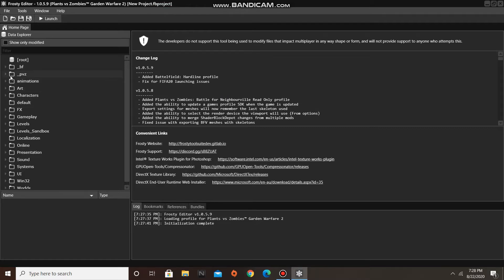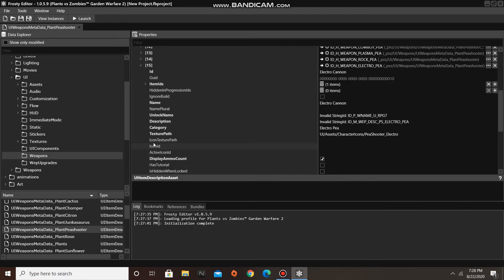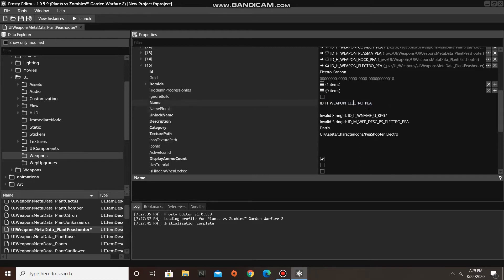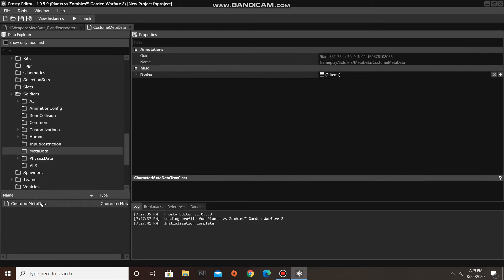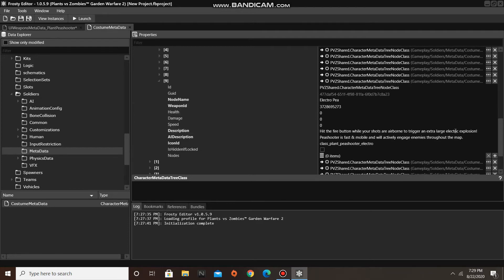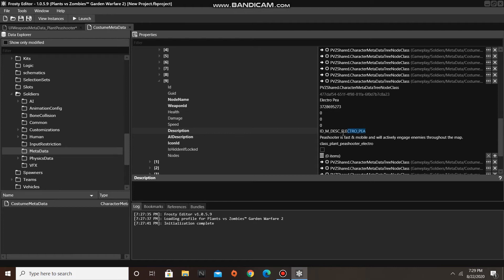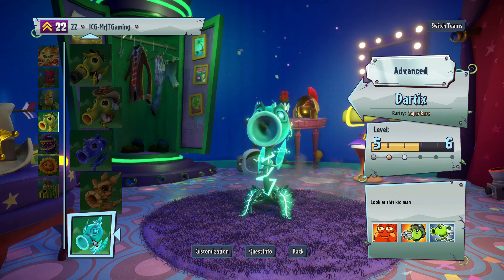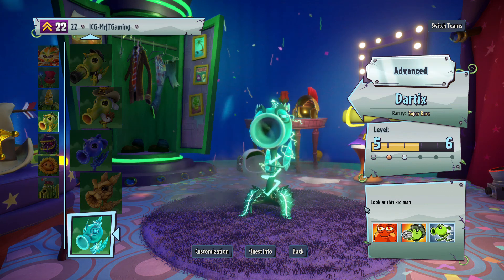Frosty Editor Tutorial #2: How to Edit MetaData in Plants vs. Zombies GW2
This video will show you how to edit MetaData in Plants vs. Zombies: Garden Warfare 2 using Frosty Editor.